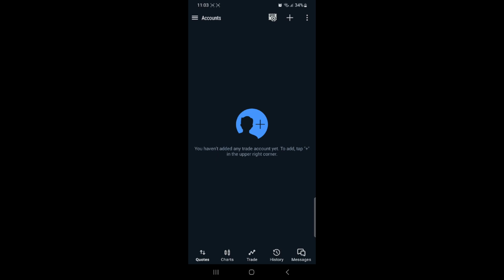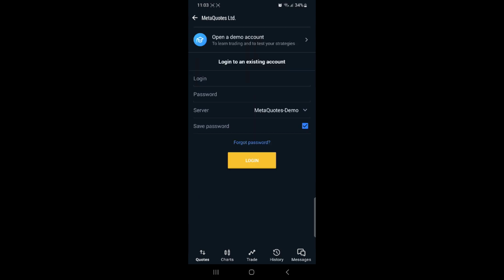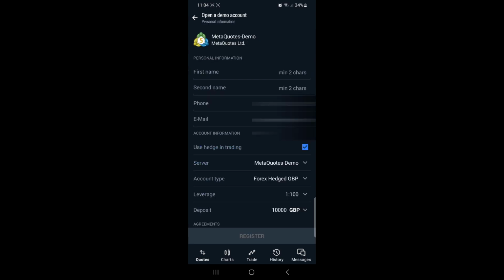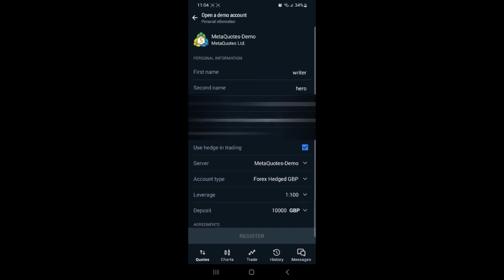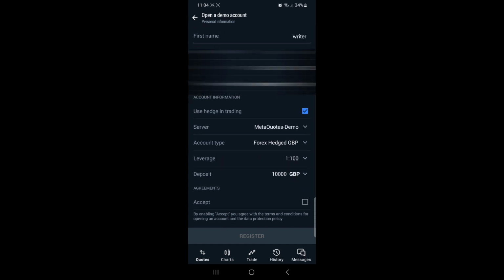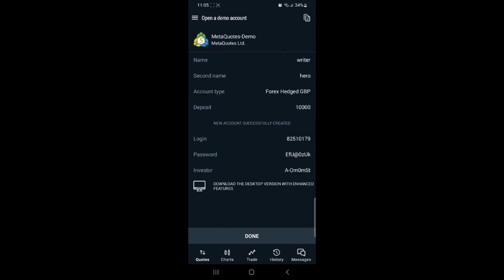How to Sign Up New Account on MetaTrader 5 (2024) | Register New Account on MetaTrader 5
New to MetaTrader 5? This video will guide you through the sign-up process, from downloading the platform to creating your trading account. Get started quickly and easily with this tutorial.